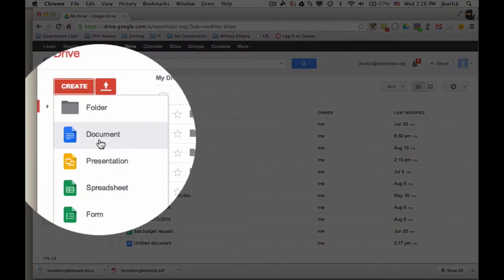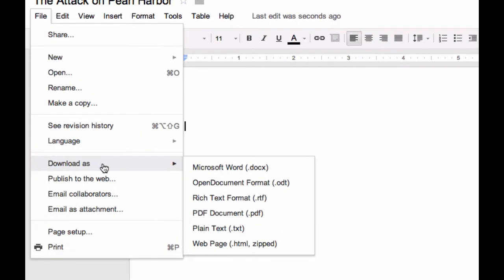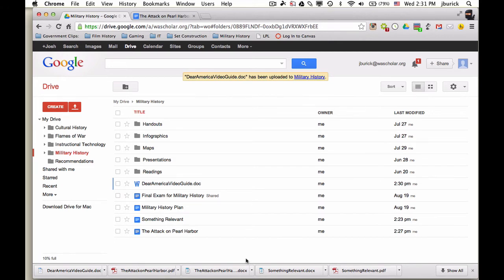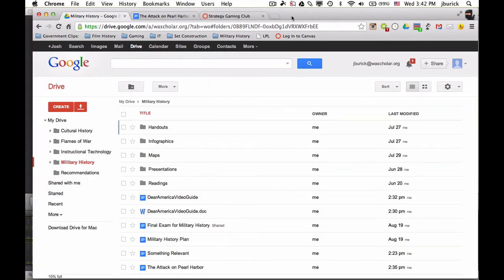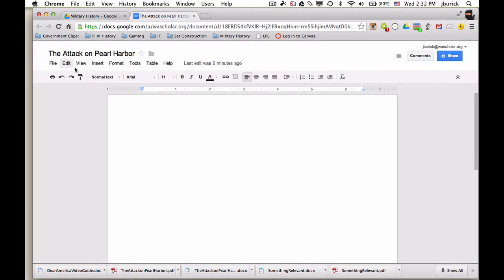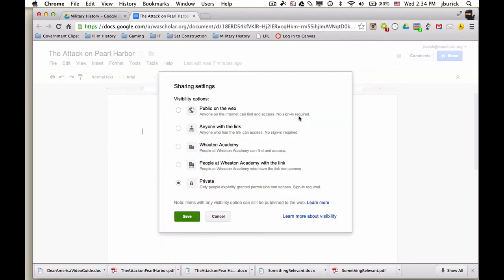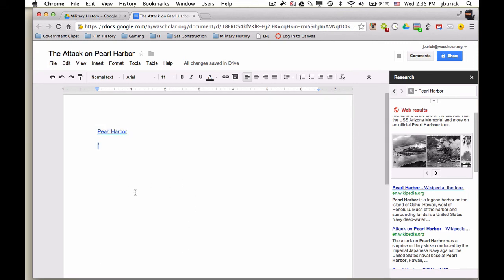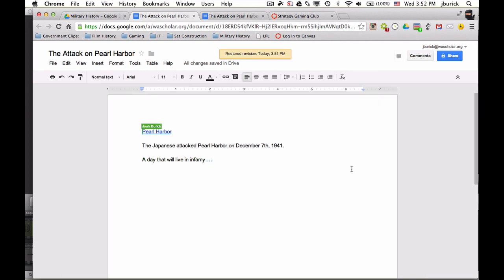Google Doc Tips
This is a tutorial on how to use some key Google Doc features